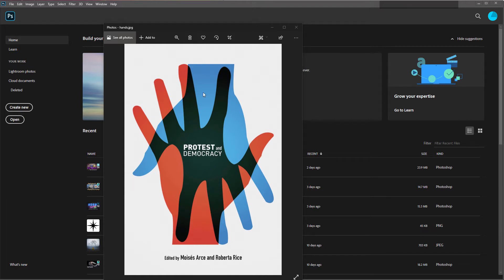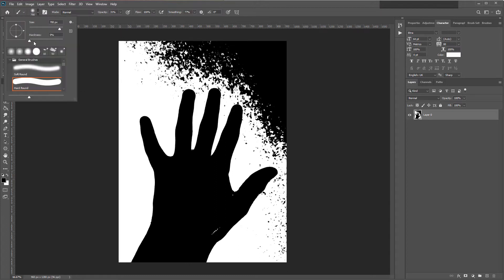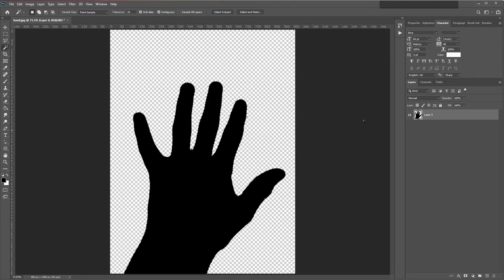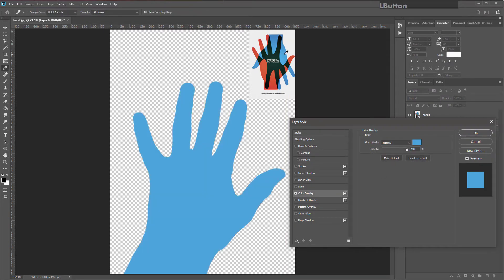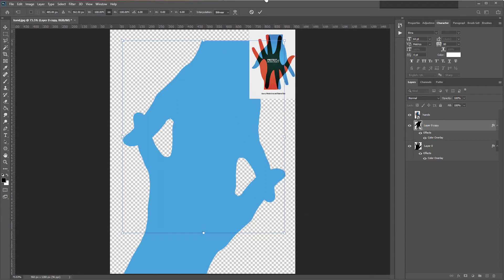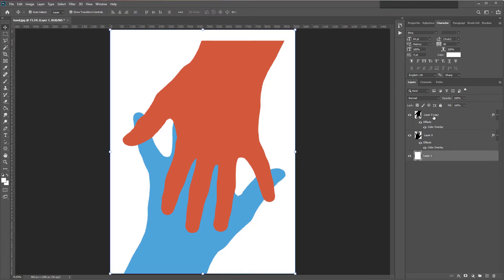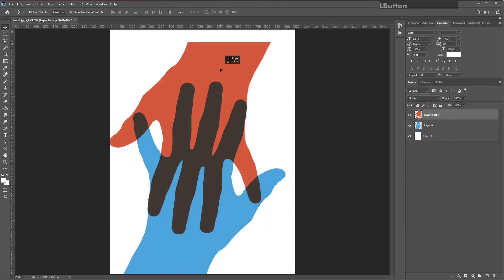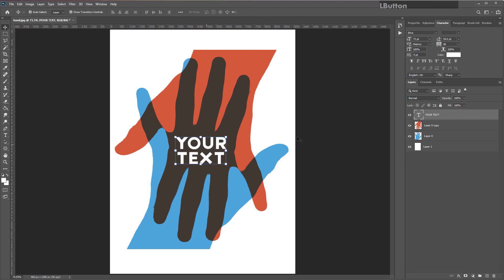Hand silhouette colour overlay in Photoshop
Response to question from one of my students